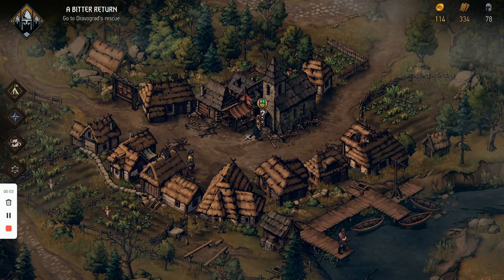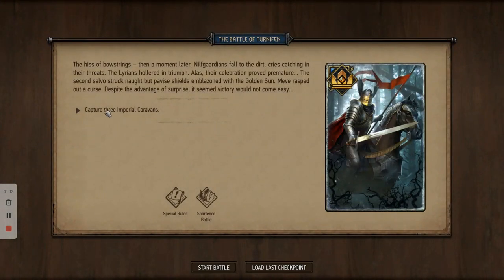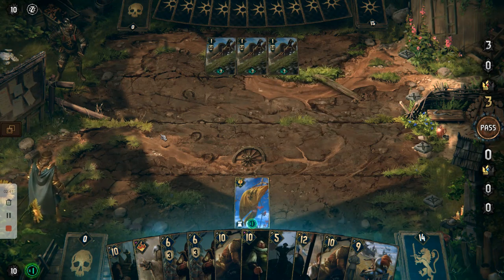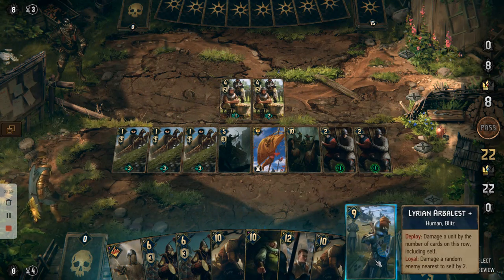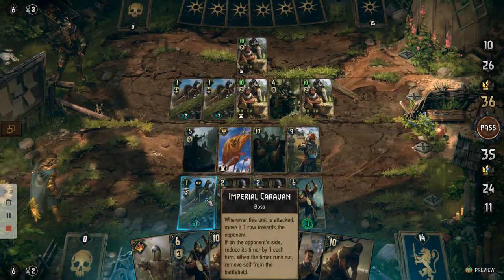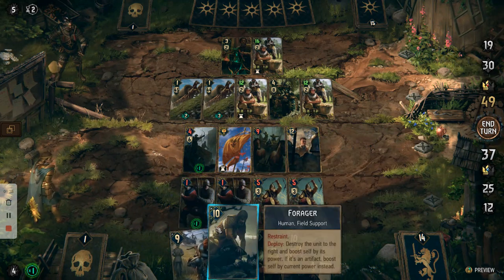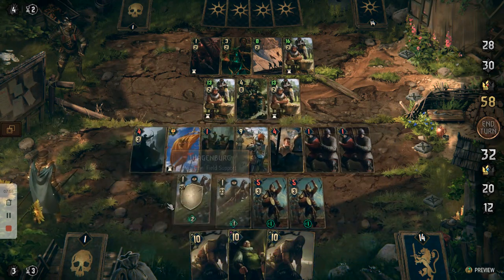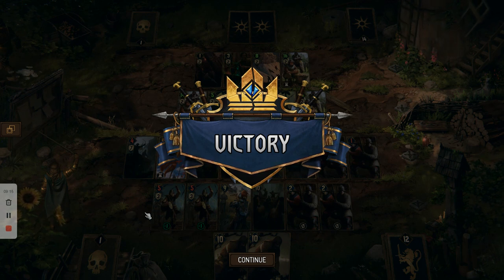battle of Turnifen - 3 caravan capture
In this video I talk about how to capture the 3 caravan's to complete the main objective of the battle of Turnifen. This can be quite tricky if you've not come across it before and even with practice takes some setting up and making sure you have the right cards in your deck and then initial hand.
The key stakeholders are- Meve's broadsword leader card, Wagenburg, Lyrian arbalists. These 3 ultimately make sure not only to you bring the caravan's onto your side of the battlefield, but you keep them there by moving them to the second row to prevent the Nilfgaardian commander bringing them back onto his side after each turn.